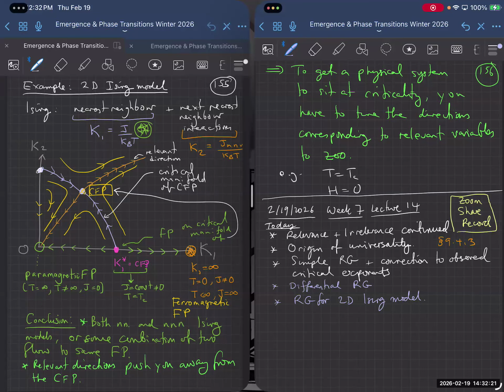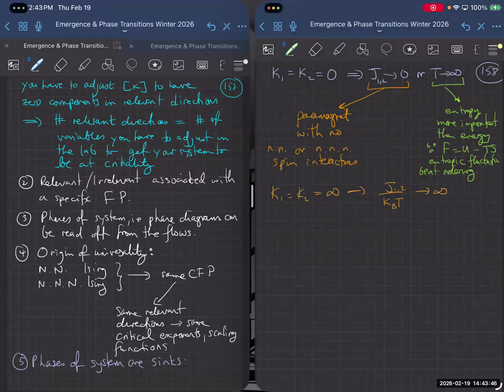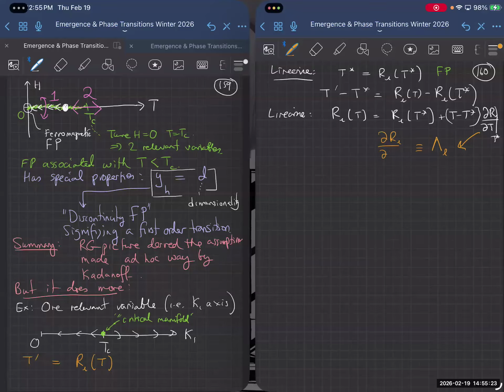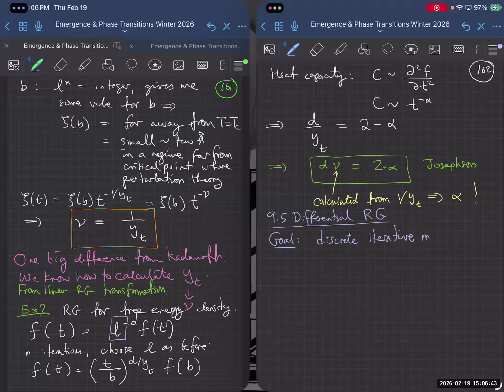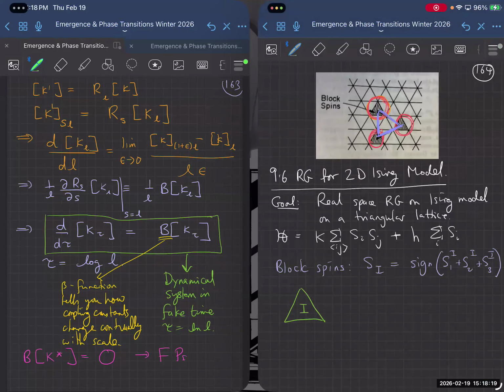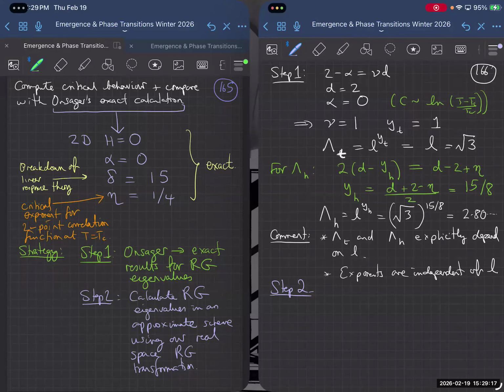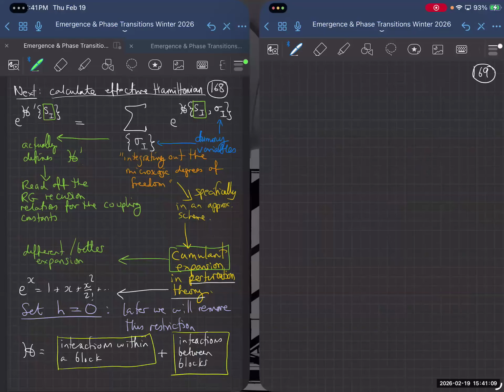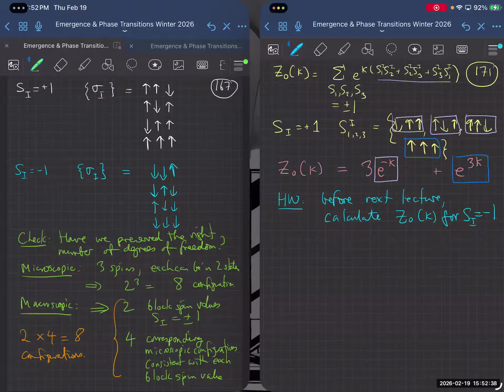Emergence and Phase Transitions Lecture 14 Feb 19 2026